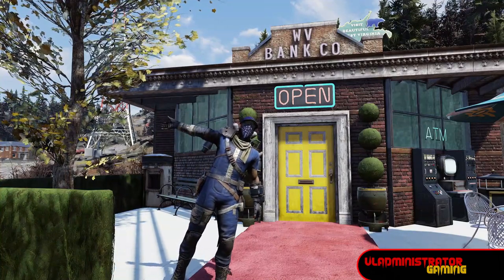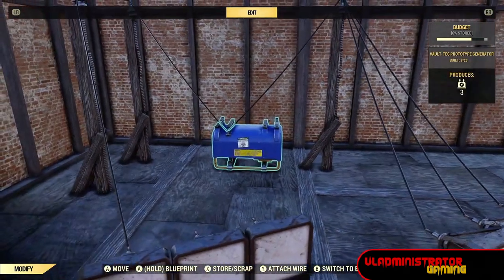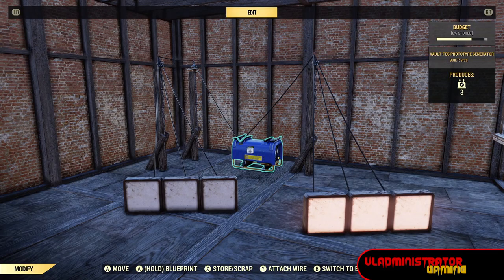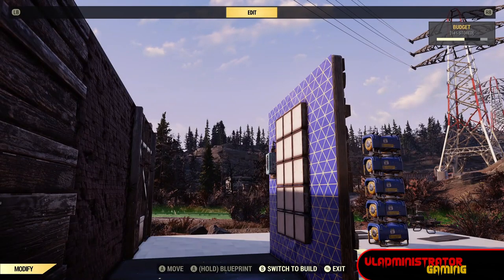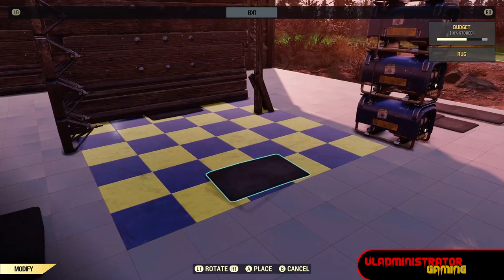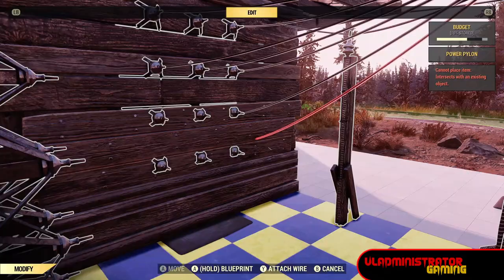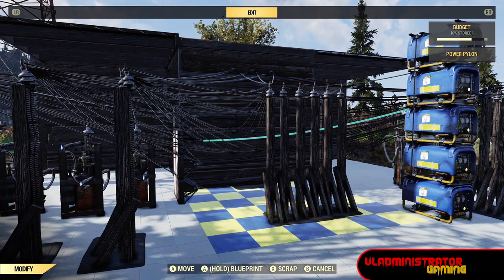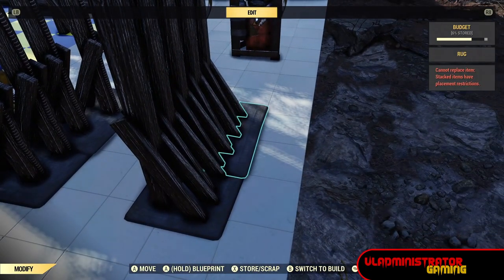How to Build a Countdown Timer | Fallout 76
Hello Wastelanders,

Today I'm going to show you how to build a countdown timer in your Fallout76 camp using lightboxes. You may have seen this in my recent silent short film the Heist. I'll go through detailed steps of recreating the timer, as well as give insight into how power prioritization works in Fallout 76. Even if you don't build the timer yourself, the concepts used here can be helpful for working out your own electrical triggers in your camp.

This is by far the longest how to build video I've made. Mostly due to the many wires that need to be attached, that stuff just takes time. So, for those you who catch on quick, or just want to jump to the juicy parts use the timestamps to get where you want to watch quick.

0:00 Intro
0:26 Project Overview
1:25 Power Prioritization Explanation
5:40 Setting the Light Grid
8:53 Activation Switch
11:11 Use Shadow
11:58 Setting the Numbers (core sequence steps)
32:14 Finished Working Countdown
33:54 Things to avoid
38:50 Thanks for Watching!

Now I didn't figure out the power prioritization all on my own. I worked off information provided by Korin over on his channel. Here is a link to his power prioritization video. Thanks for sharing this Korin!